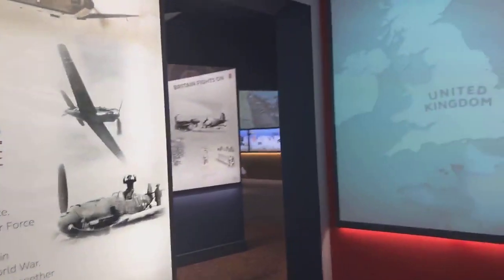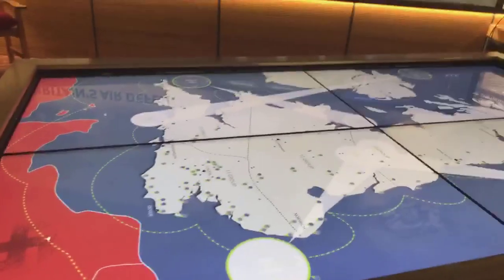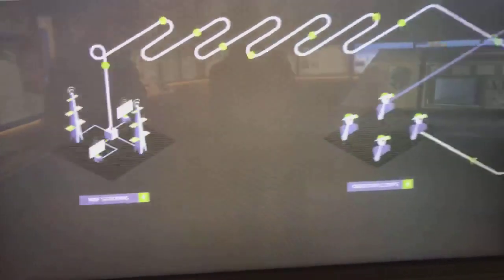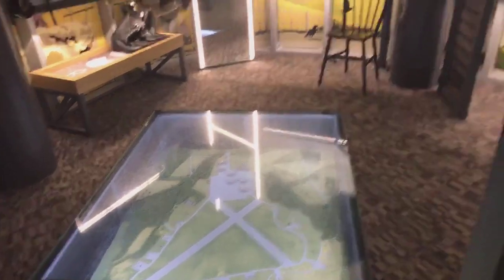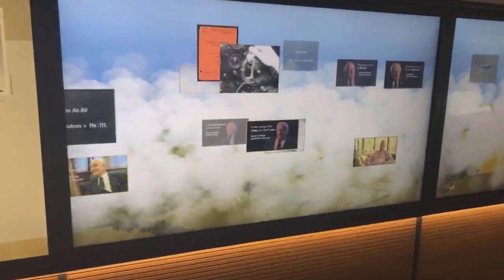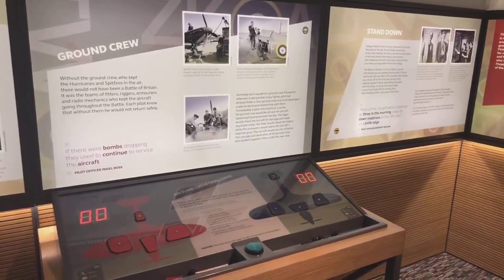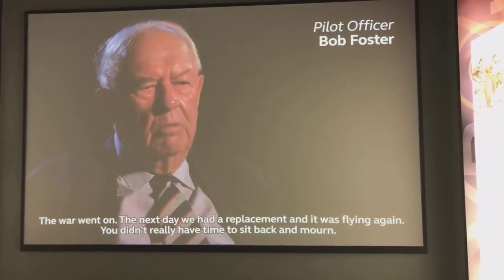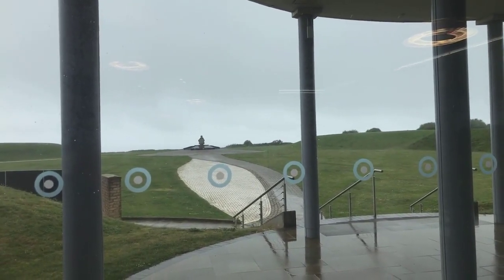Behind the scenes in The Scramble Experience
Join Site Manager Jules Gomez as he allows us a peek into the amazing Scramble Experience. Come and visit it for yourself soon!